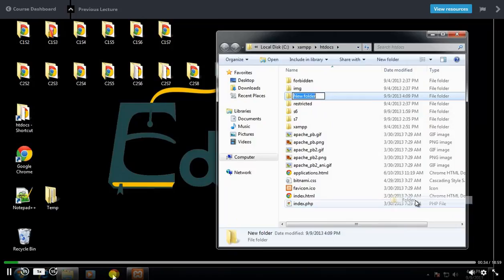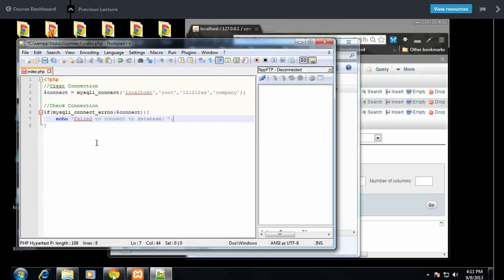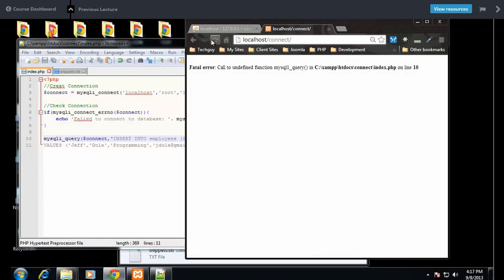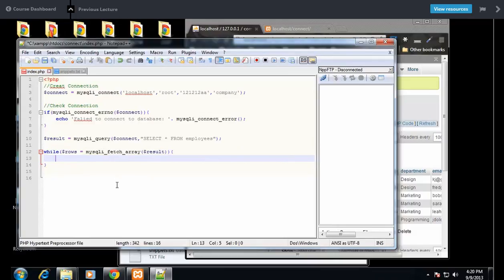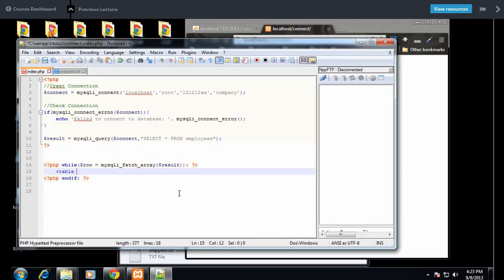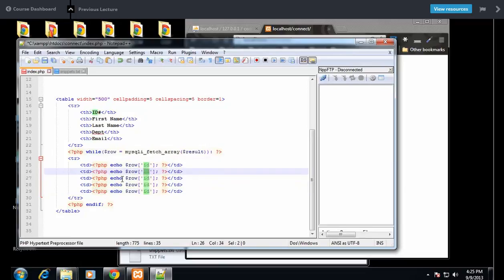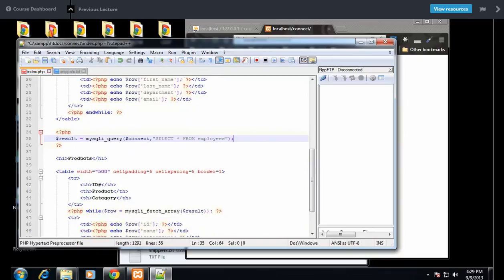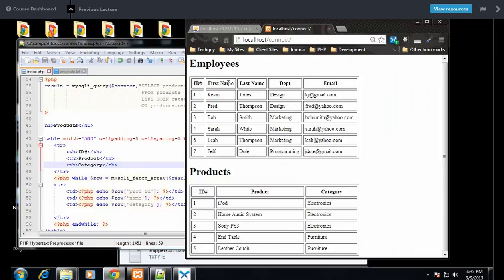Connect PHP to MySQL fetch data